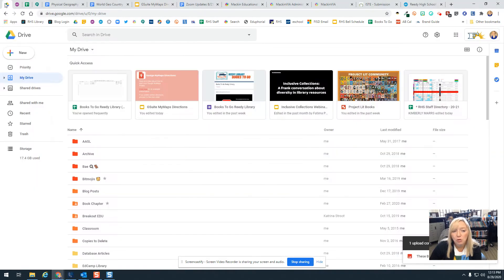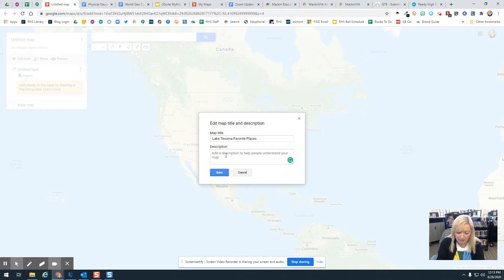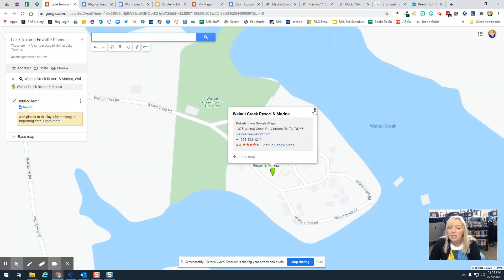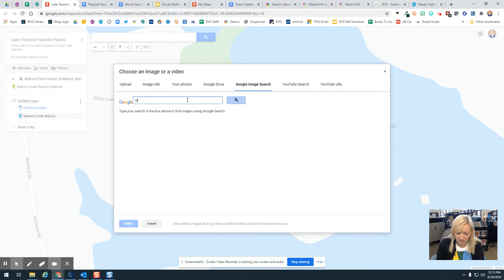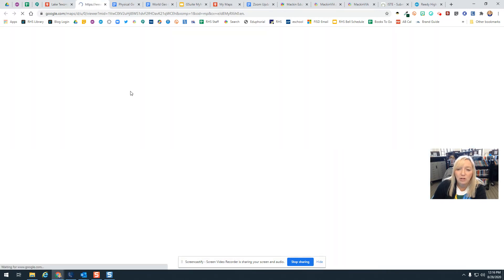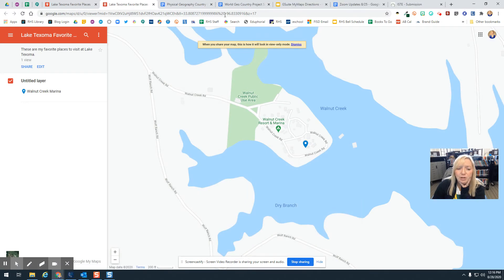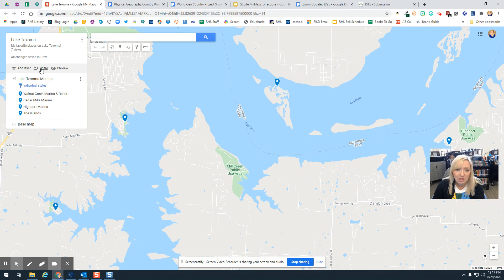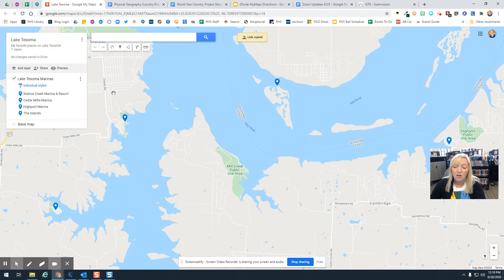How To Make A Google MyMaps Project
How To Make A Google MyMaps Project Video Helper